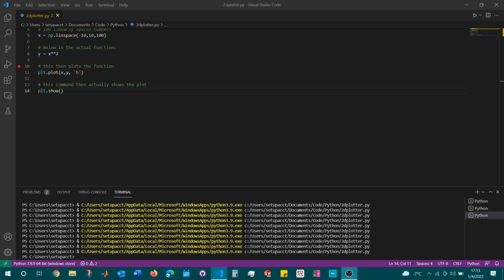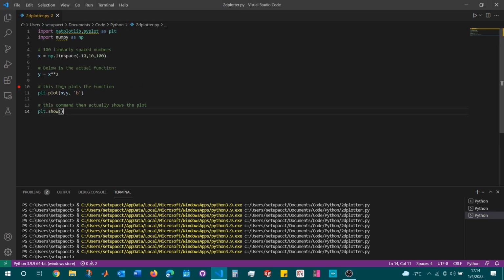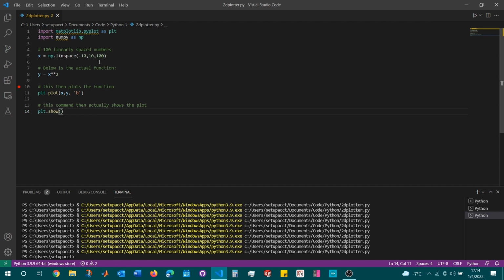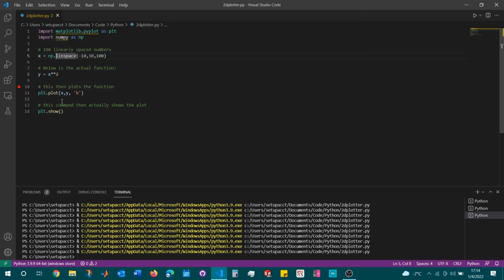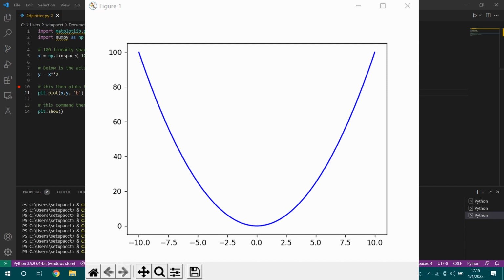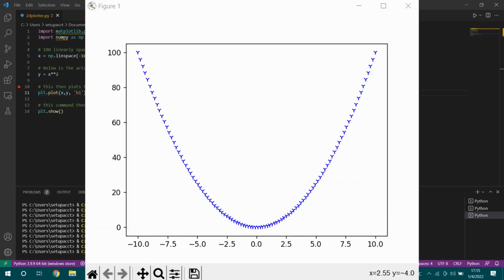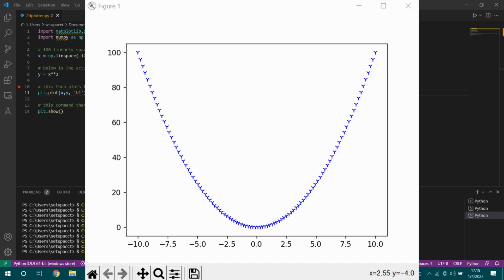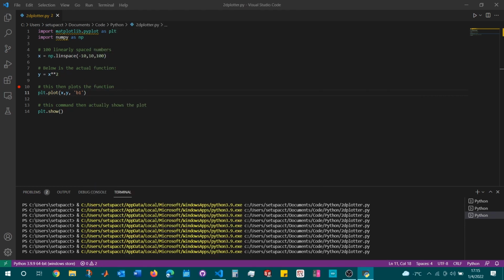Simple 2D plot in Python